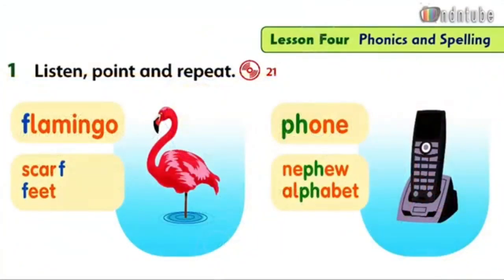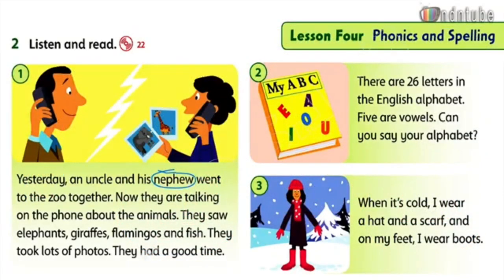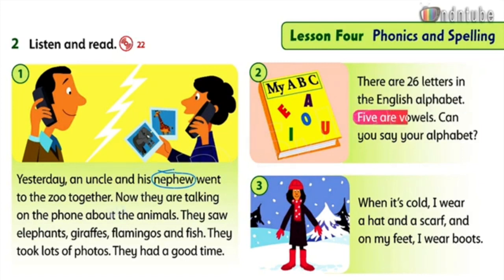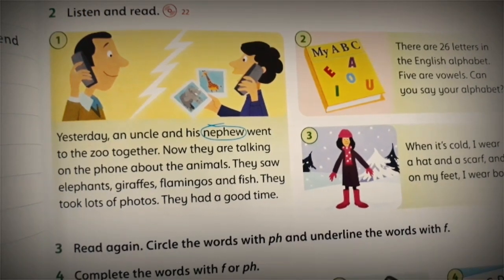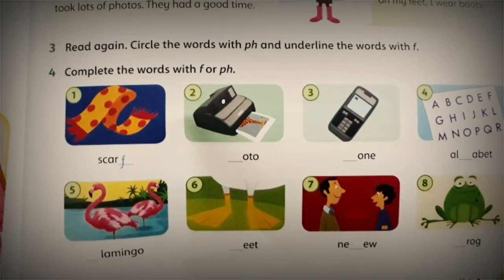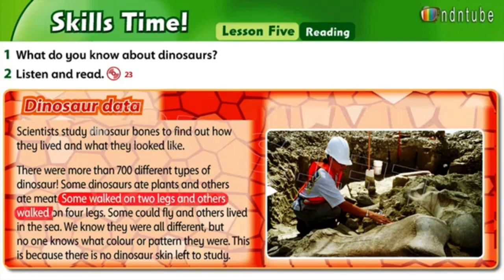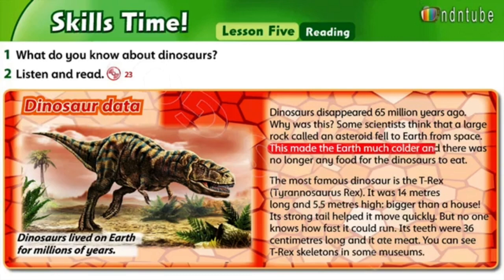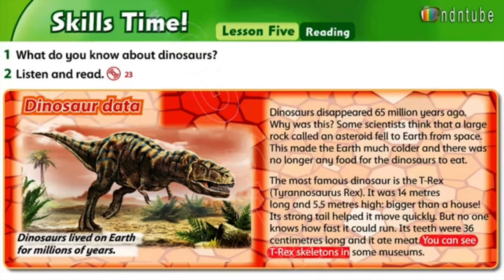English Grade 4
Sekolah Kristen Tabgha